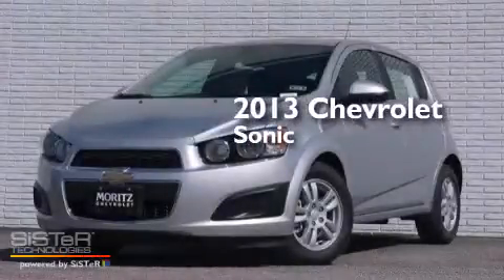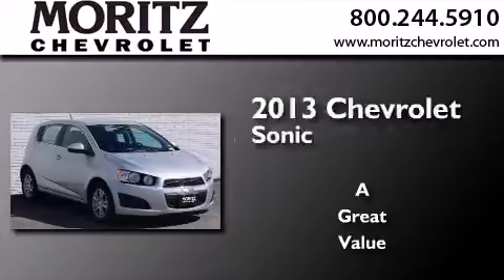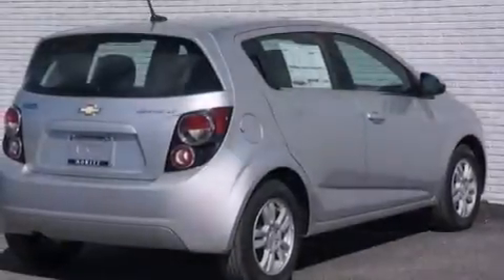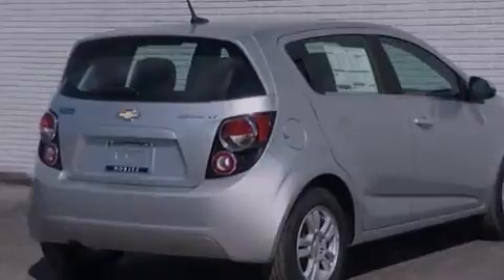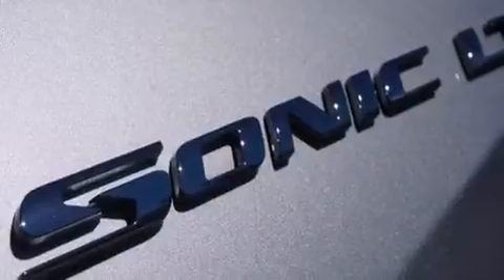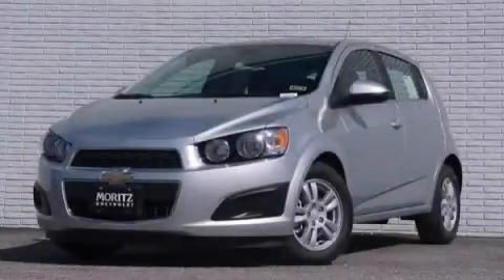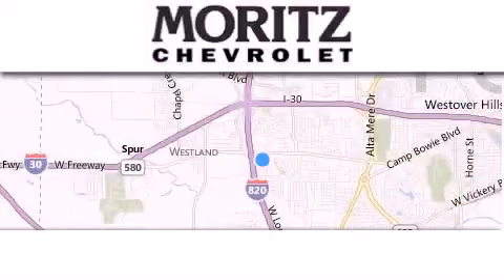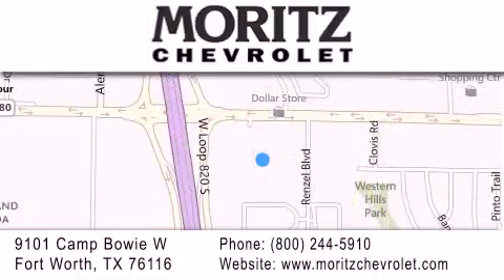2013 Chevrolet Sonic Waco TX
We have been honored to serve the Fort Worth TX area , we promise that your experience at our dealership will exceed your expectations ! Year : 2013 Make : Chevrolet Model : Sonic Engine : I4 1.8L Trans . : Automatic Exterior : Silver Ice Metallic Interior : Jet Black/Brick Stock : 255693 Moritz Chevrolet 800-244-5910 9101 Camp Bowie West Fort Worth , TX 76116